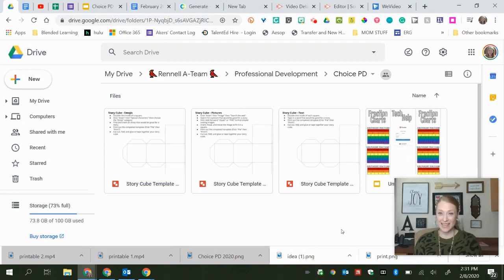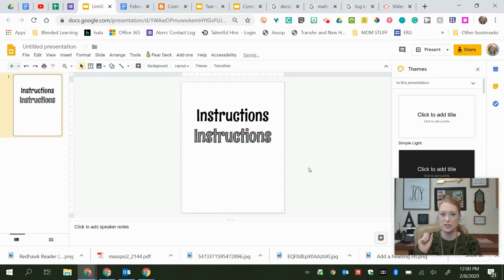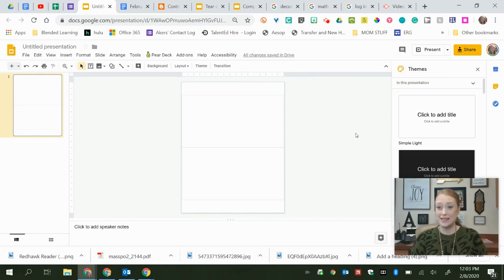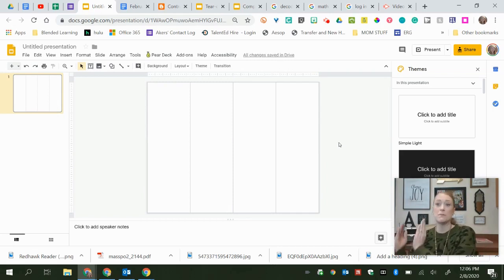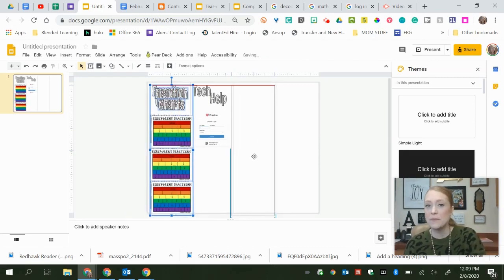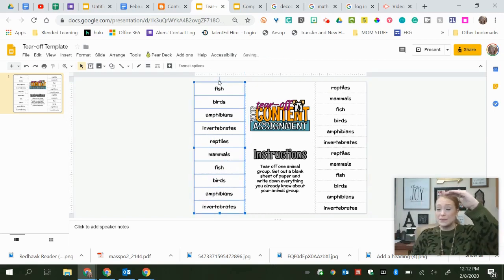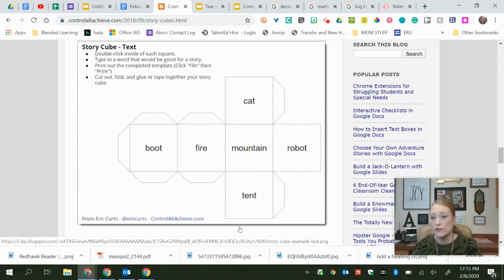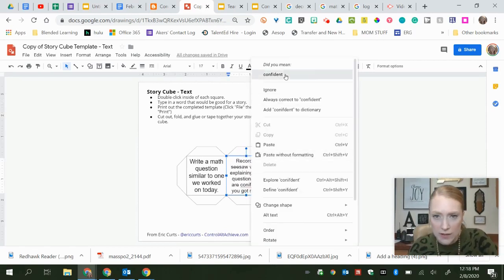Choice Learning - Printables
Learn about how to create some great printables using Google Slides!